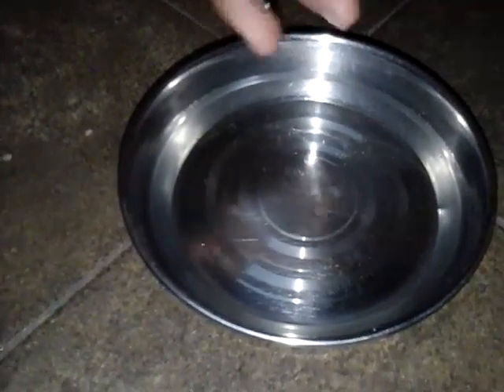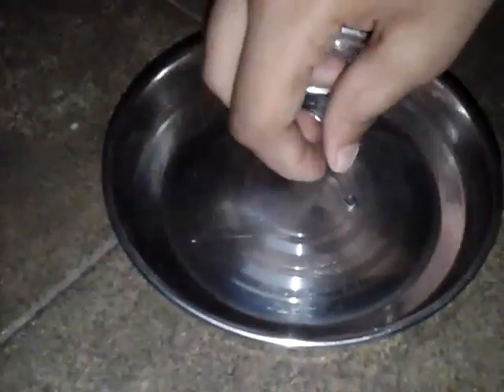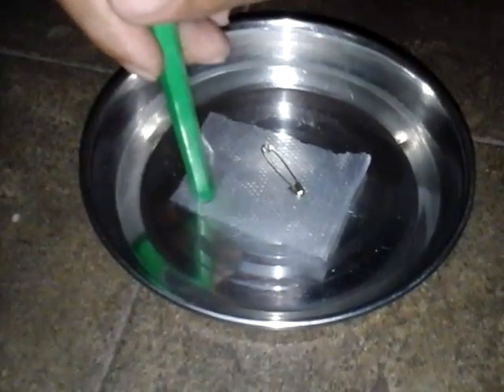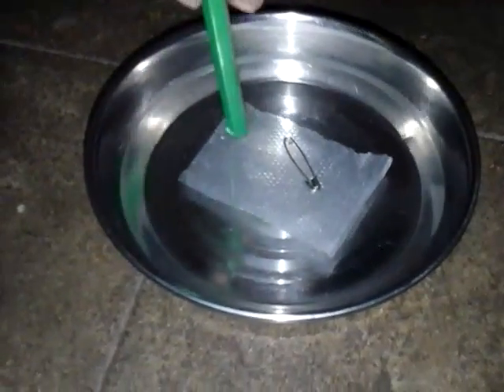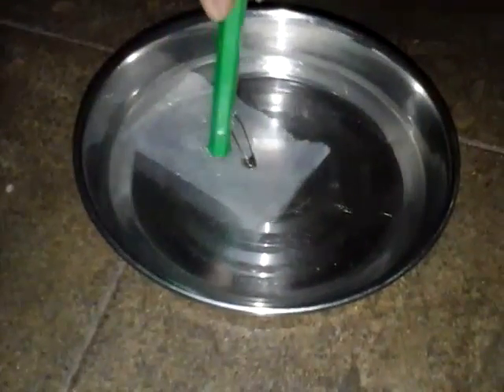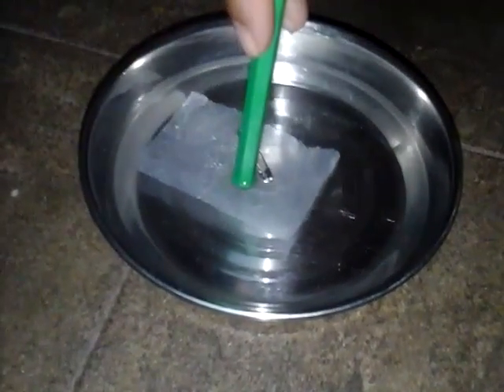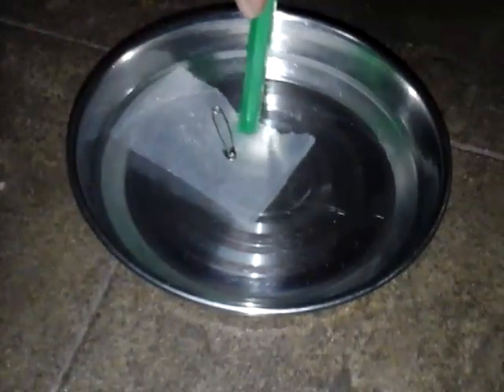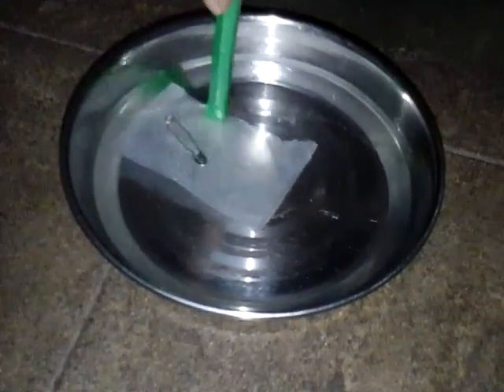How to float a safety pin on water